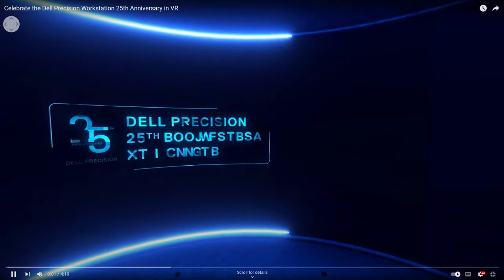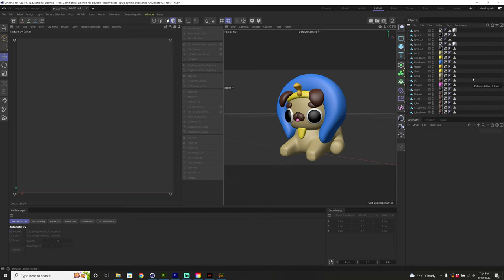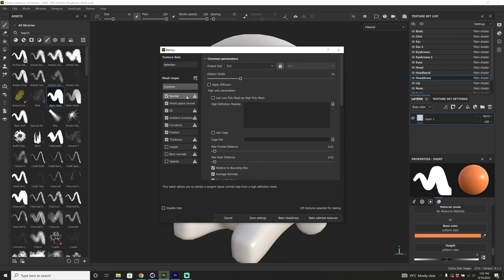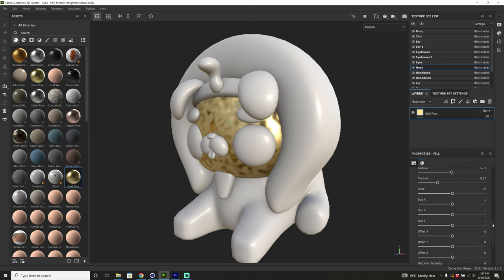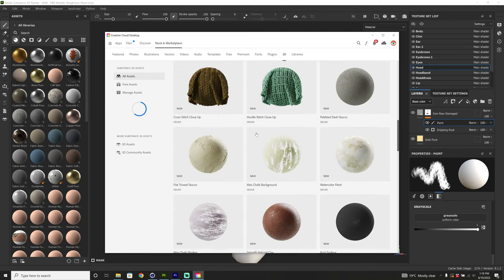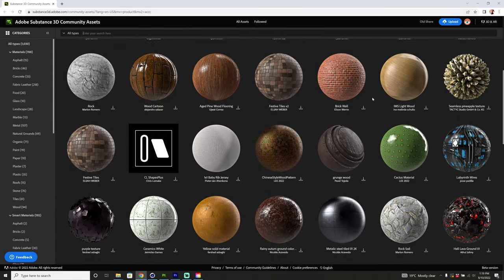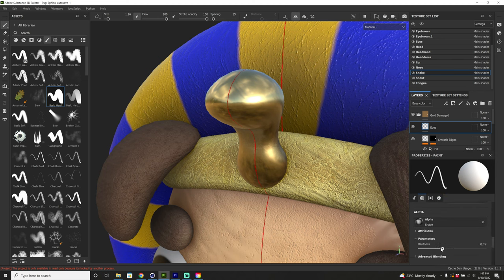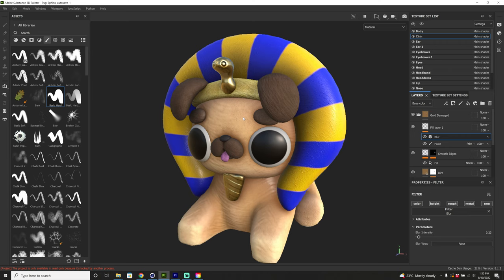Getting Started Using Substance Painter & Cinema 4D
Learn how I utilized Substance Painter, Cinema 4D, and Redshift to create my DellPrecision 25th Anniversary Art Exhibition piece!

00:00 Intro
00:50 Prepping your C4D model for export to substancepainter
03:54 Importing Cinema 4D file to Substance Painter
04:51 Navigation Shortcut Keys
05:34 Paint Directly on Your 3D Model
06:18 Baking Mesh Maps
06:59 Introduction to Smart Materials
08:46 Introduction to Material Presets
09:43 Using Mesh Maps and Generators
13:03 Intro to Substance Asset Libraries
13:34 Importing Substance Community Assets
17:43 Using Material Instances
19:31 Painting Height Maps
22:48 Exporting Substance Materials to Cinema 4D
23:41 Creating Redshift Materials using Substance Textures
26:52 Substance Painter Live Link
27:37 Wrap Up